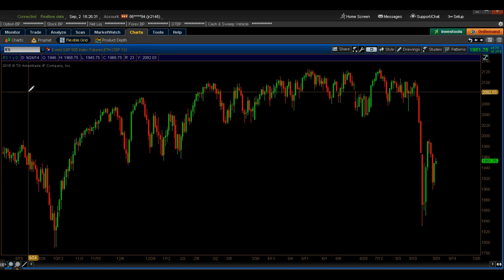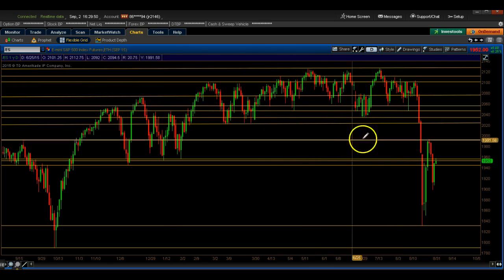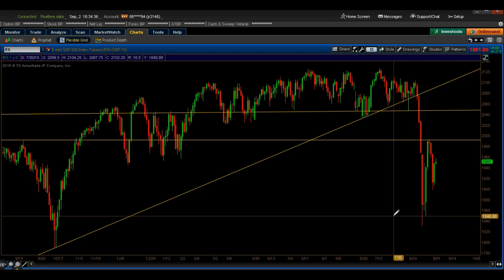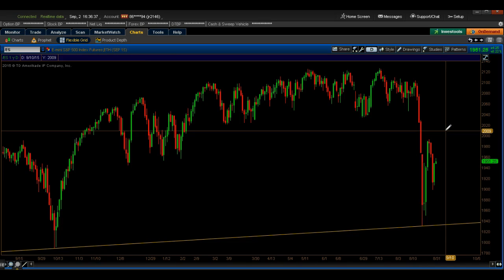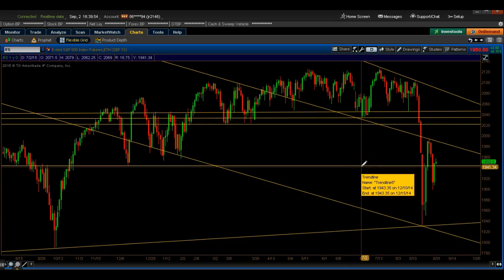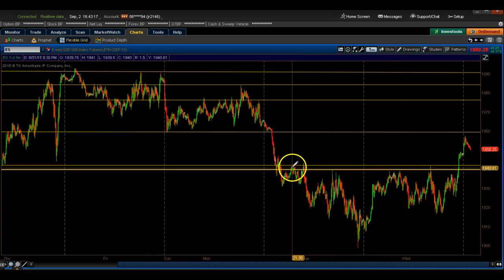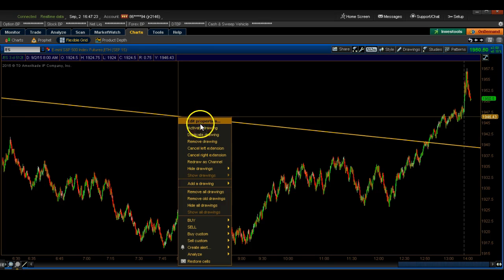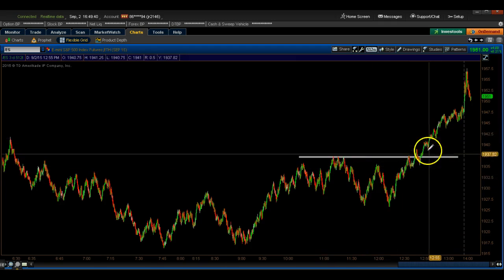Lesson 3 Support & Resistance, Day Trading Fearless Video Course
Learn To Trade The S&P 500 Emini Futures Trading Video Course will teach you how to
day trade the futures market and teach you over 15 different trading strategies.
For more FREE Videos Please visit
Risk Disclosure: Futures and Forex trading contains substantial risk and is not for every investor. An investor could potentially lose all or more than the initial investment. Risk capital is money that can be lost without jeopardizing ones financial security or life style. Only risk capital should be used for trading and only those with sufficient risk capital should consider trading. Past performance is not necessarily indicative of future results.